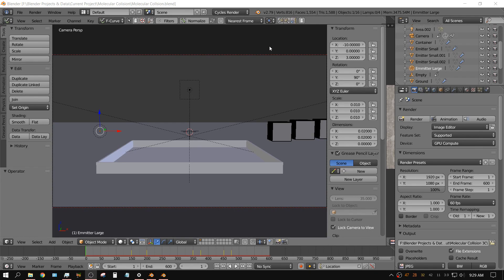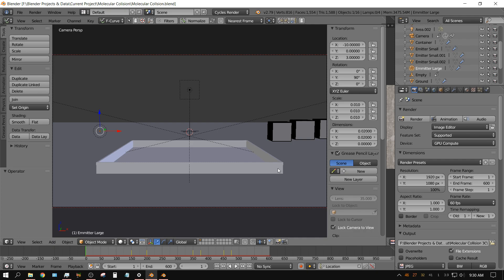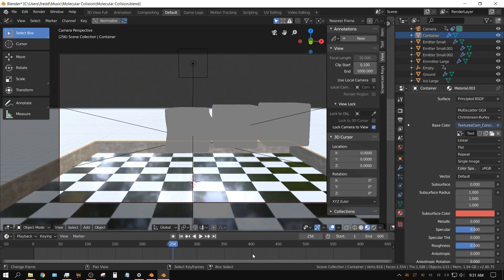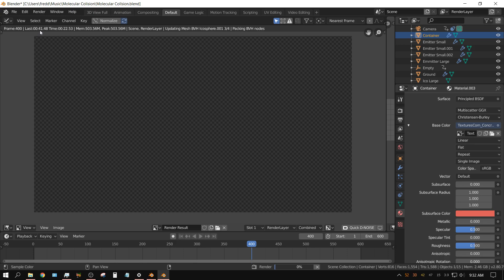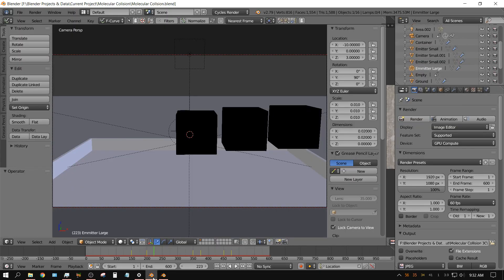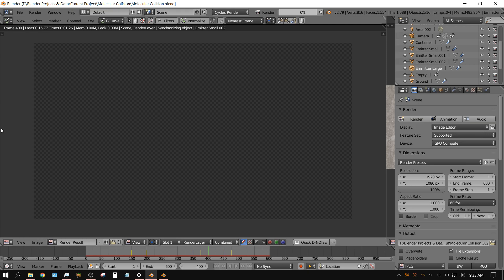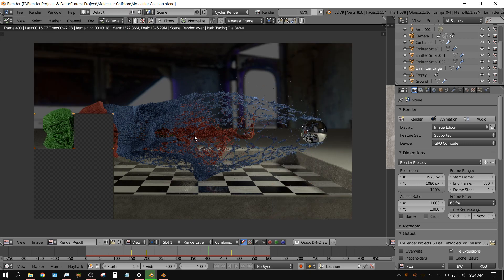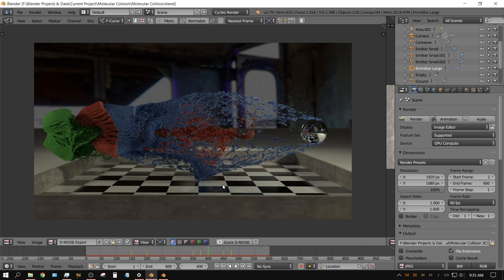Timeline Scrub Efficiency Blender 2.8 Vs 2.79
In this video I demonstrate how much more efficient Blender 2.8 is than 2.79 when scribing through the timeline.

My Hardware:

Desktop
CPU: Ryzen 5 1600X
2X - GPU: Nvidia GTX 1060 6GB
RAM: 32GB GSkill Ripjaws 4 X 8GB
500GB NVME Western Digital Black

Laptop
HP Envy Laptop (model# 15-k253ca)
CPU i7-4720hq
No GPU
16GB RAM (Crucial)
240 GB SSD (Western Digital)
1 TB HDD (Toshiba)